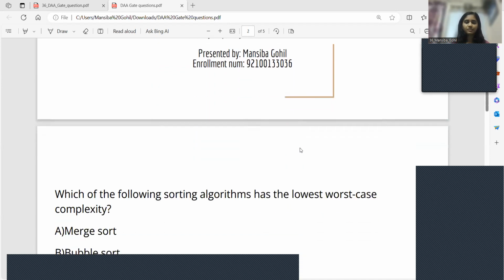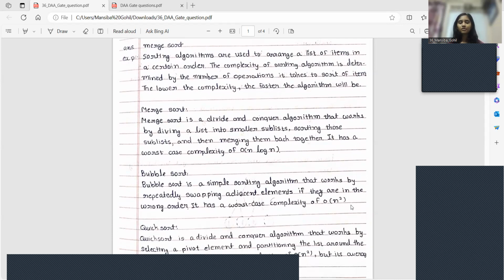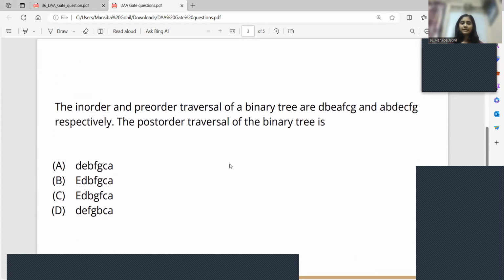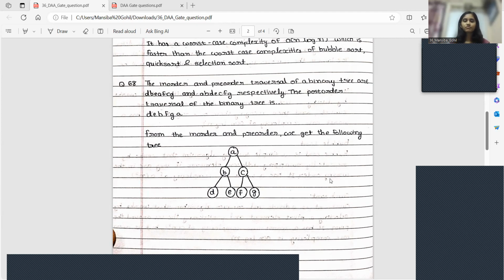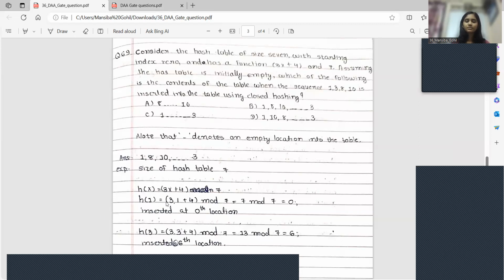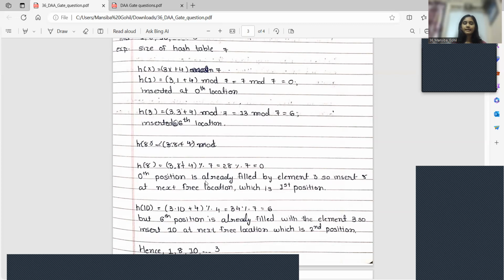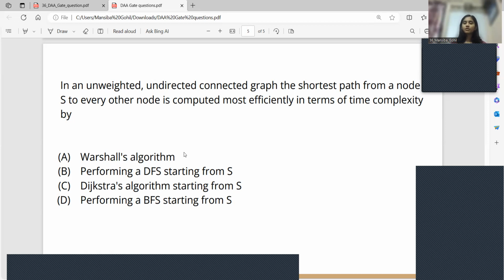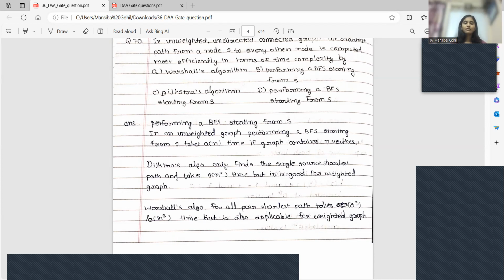Solving Design and Analysis of Algorithms - previous year Gate questions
Hello, I'm Mansiba Gohil, In today's video I have solved 4 of previous year gate questions as my assignment in Design and anlysis of algorithms.